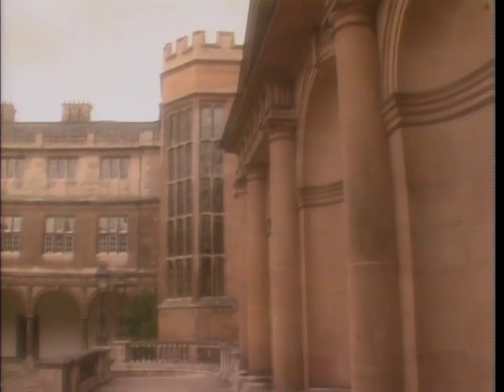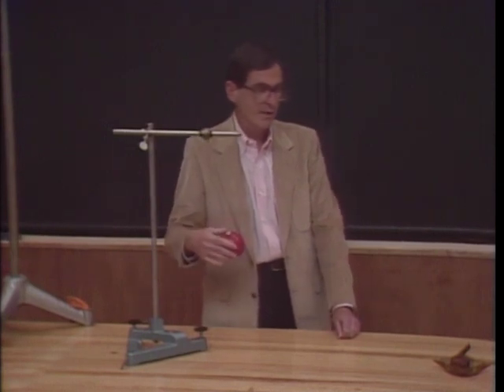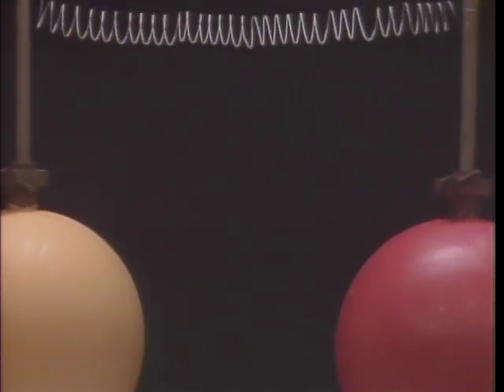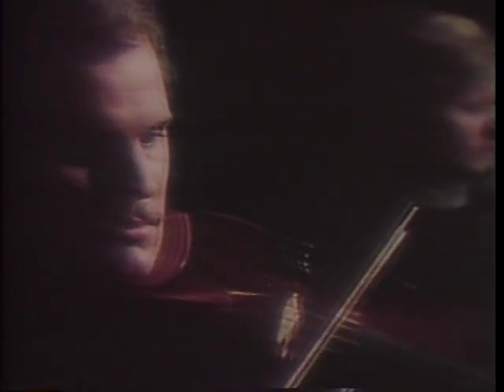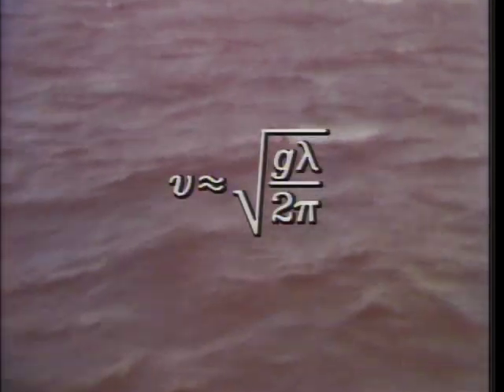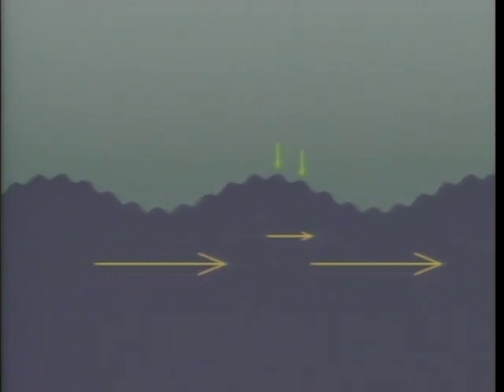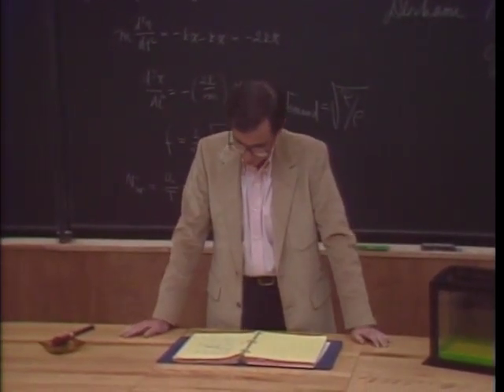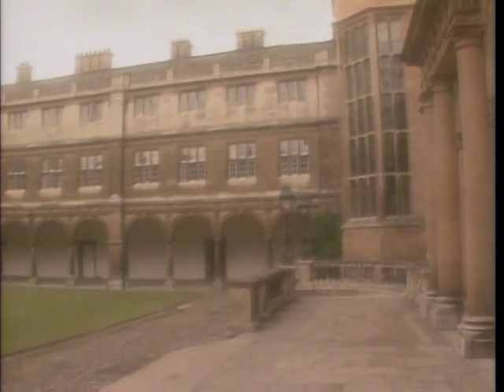Waves The Mechanical Universe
I did not make this video, nor did I supply the audio.

Both the audio and video are solely property of  Annenberg Media. I am seeking no type of compensation.

This documentary was made, produced, and is completely owned by  Annenberg Media. I am not claiming this video as my own in any way.